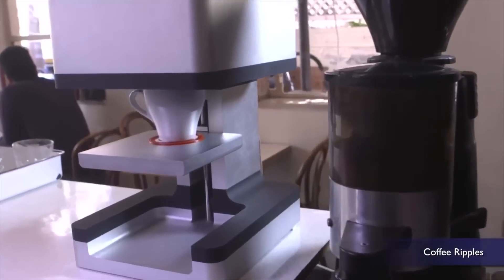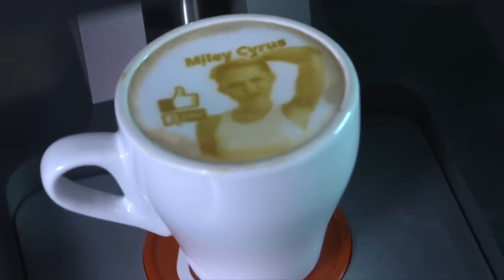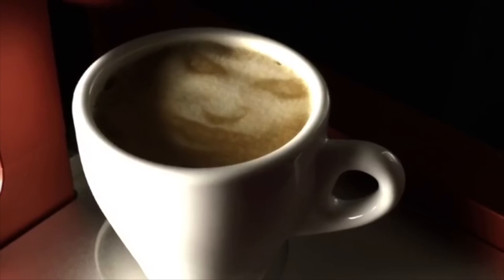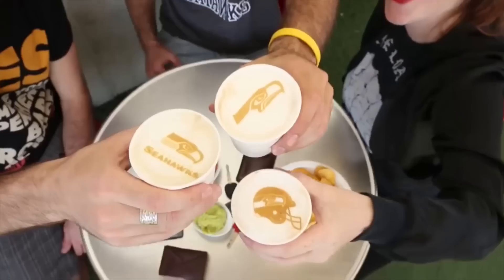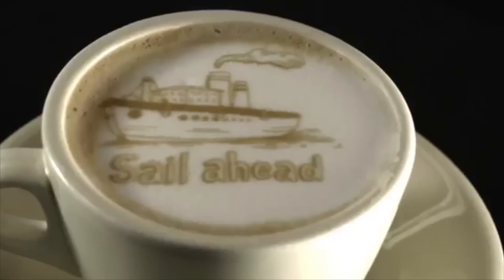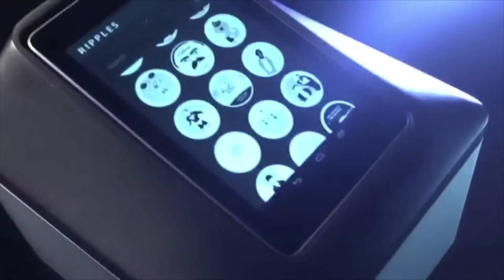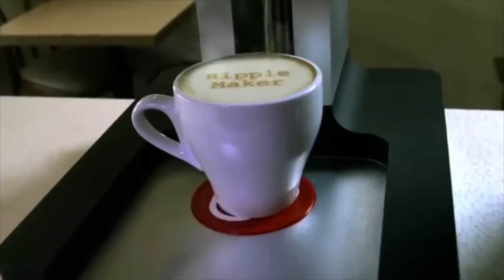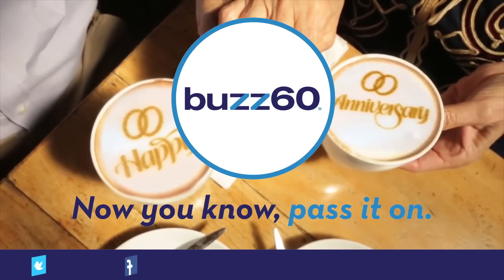Latte art machine draws Miley Cyrus' face on your coffee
Israeli company Steam CC created a 3-D printed called the Ripple Maker which can apparently print incredibly detailed latte art with the push of a button.  Jen Markham (@jenmarkham) has more.